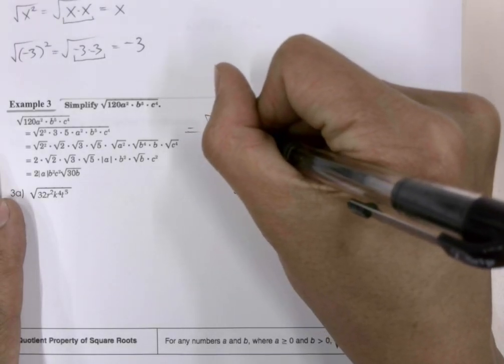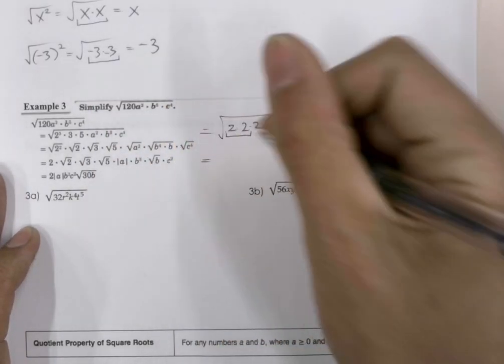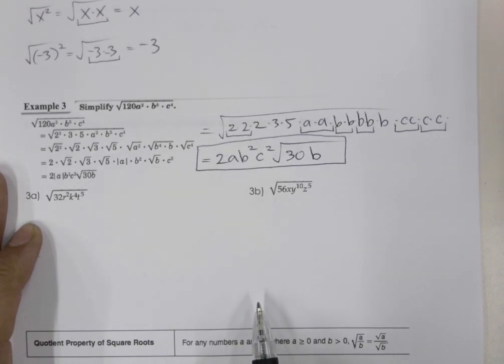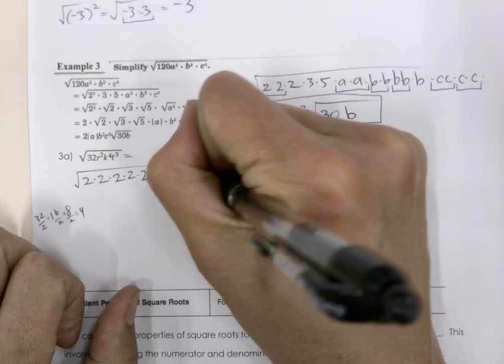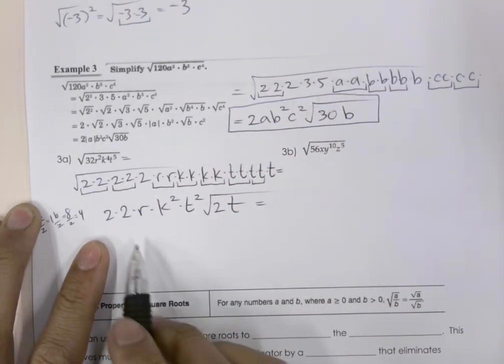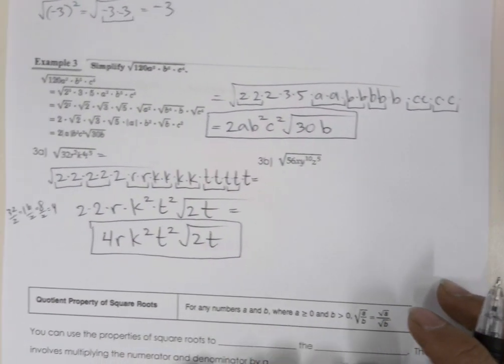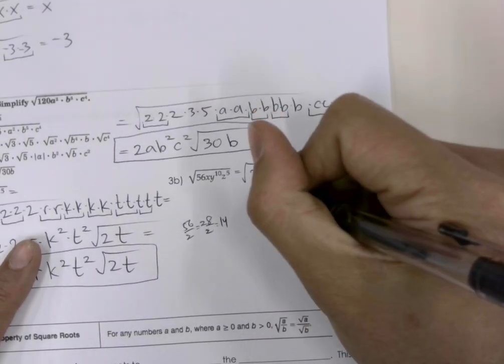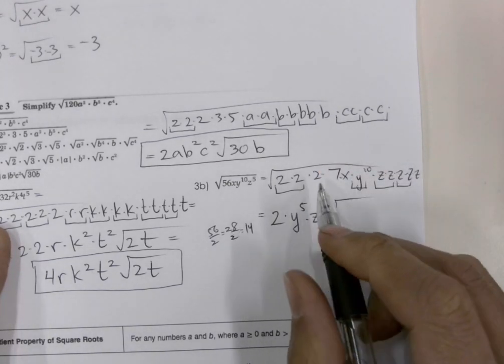10 2 Practice 3